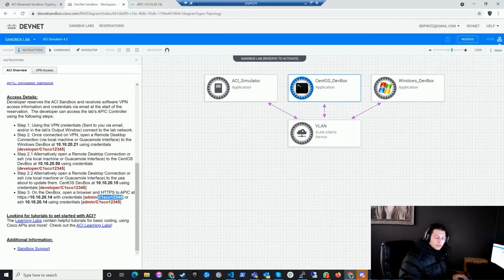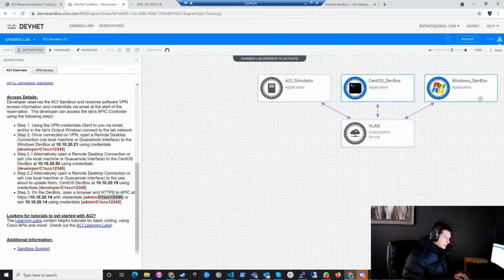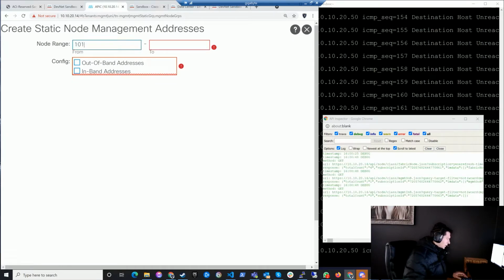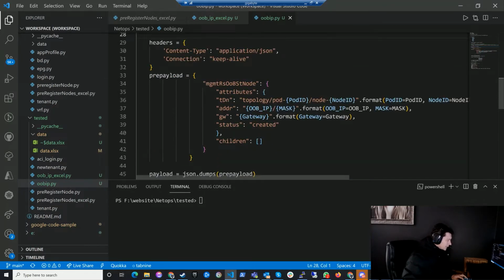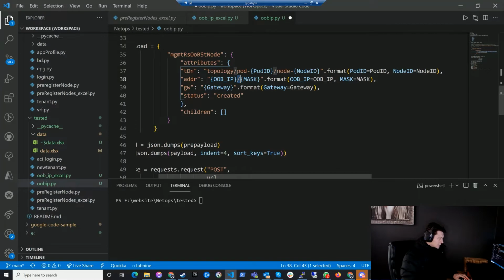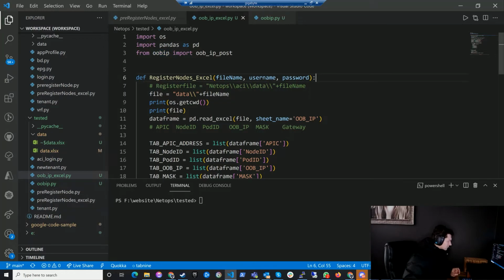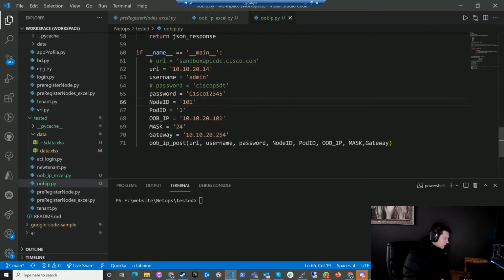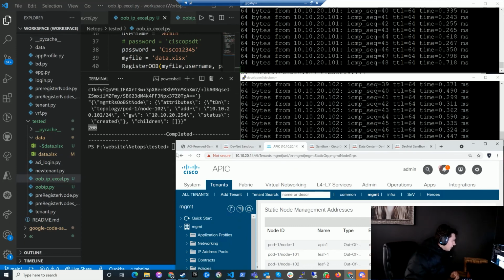assigning an out of band management IP address to a leaf switch using python REST API and Gui